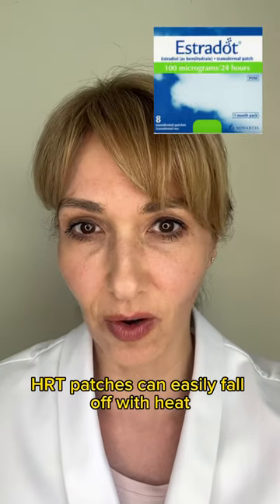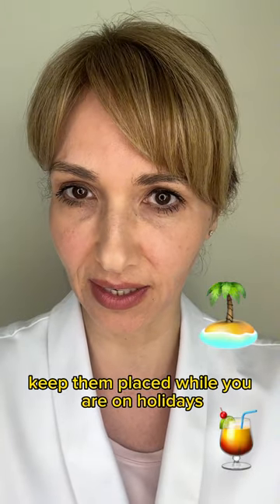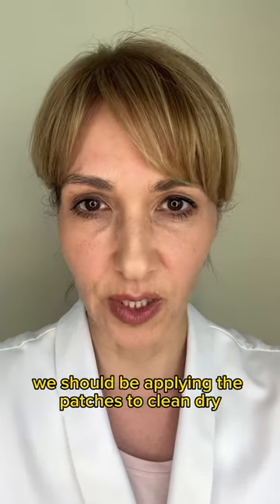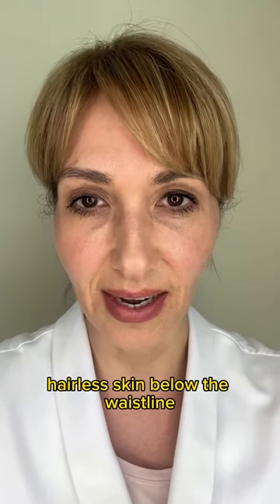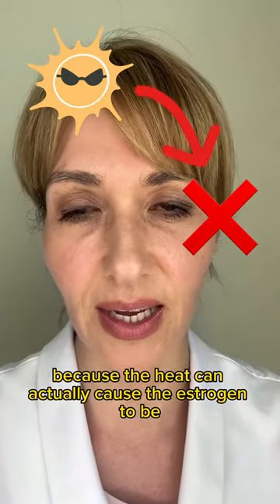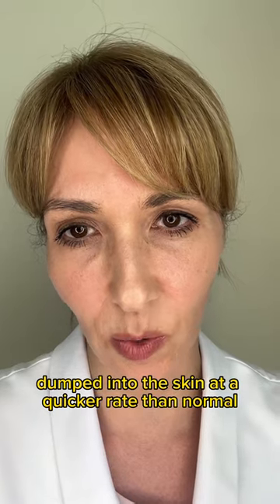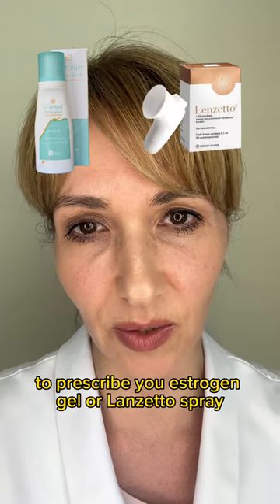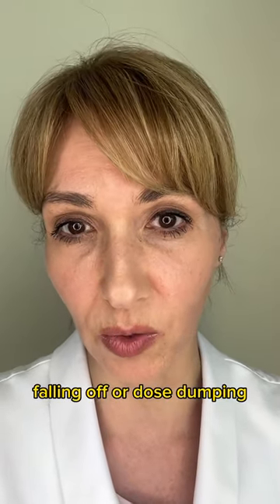Keep your HRT patches on with waterproof plasters